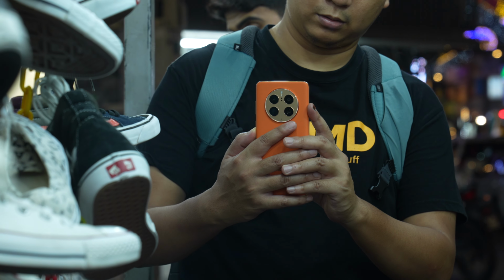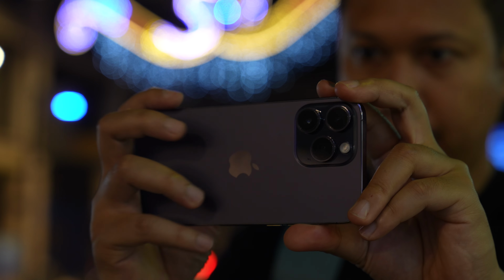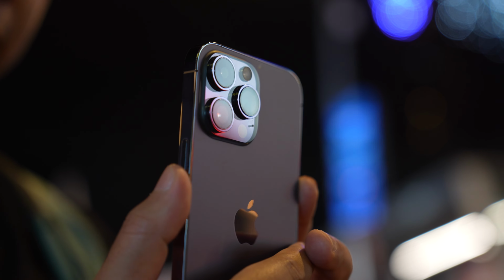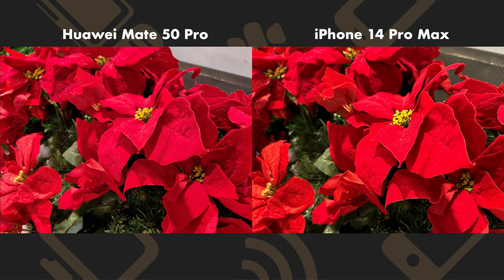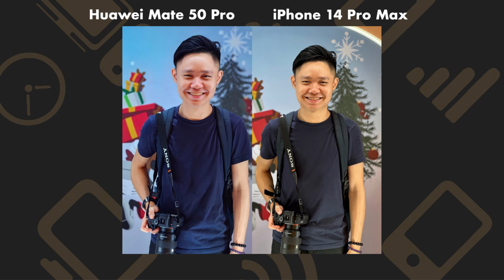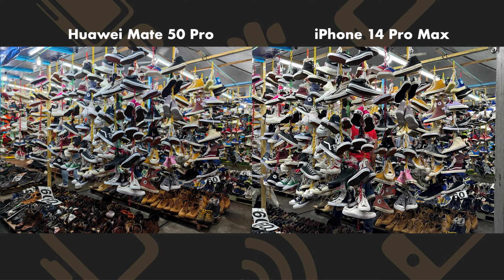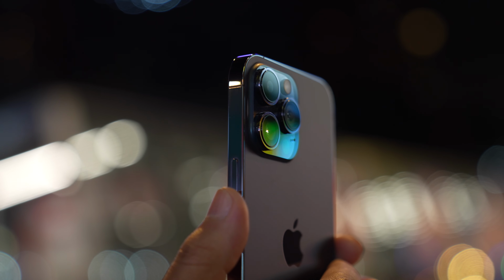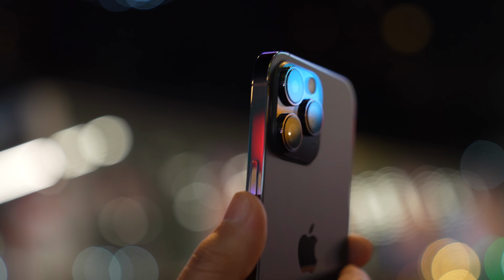New tech = Better photos? | Huawei Mate 50 Pro vs iPhone 14 Pro Max camera comparison | DWIBAHASA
Both the Huawei Mate 50 Pro and Apple iPhone 14 Pro Max has gotten some sexy new updates to their camera systems. But, does it make a difference for you and me? Let's find out.

SoyaCincau is hiring! We're looking for driven, like-minded creatives to join our growing team.

CHAPTERS:
00:00 - The head to head
01:30 - The specs
03:59 - Zoom comparison
05:02 - Macro comparison
05:26 - Daylight comparison
06:14 - Portrait/Bokeh comparison
07:01 - Colour comparison
08:00 - Low light comparison
09:15 - Conclusion